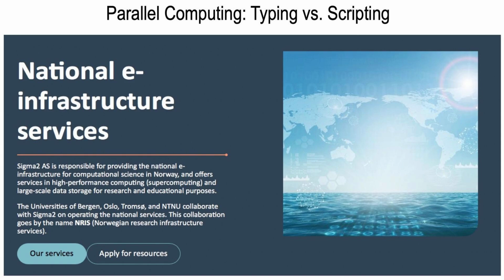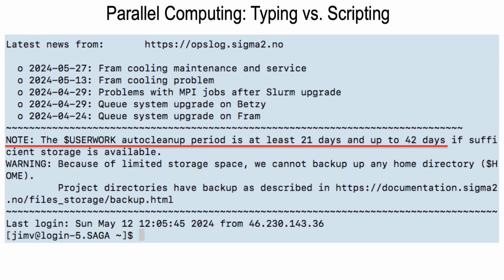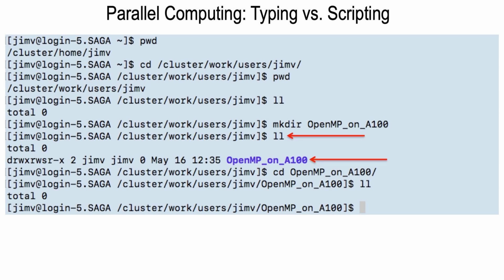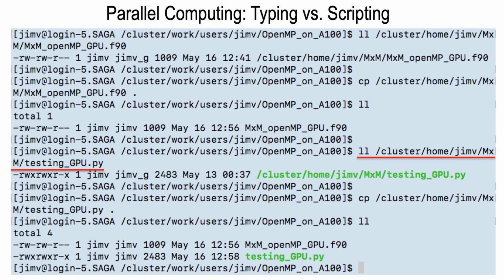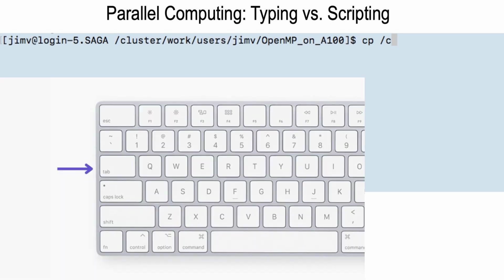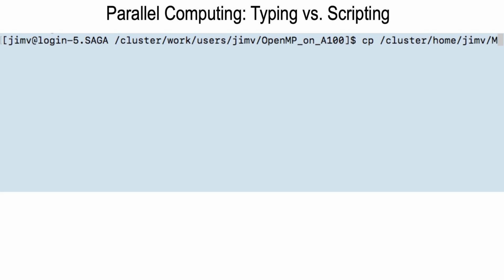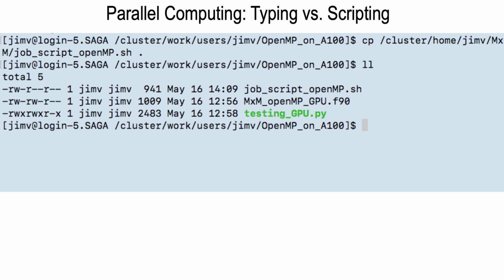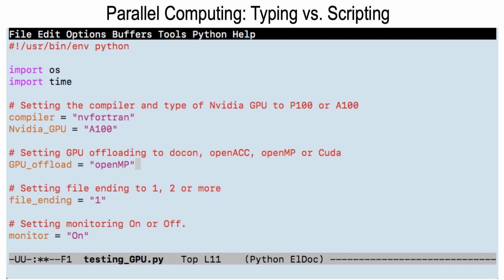17. Typing vs Scripting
Typing versus Scripting.

This video shows how to speed up typing Linux commands with the autocomplete feature. We'll also discuss the advantages of using scripts over manual typing.

While scripts take time to create, they can be reused multiple times. Scripts also serve as a detailed record of your procedures. This is especially useful in performance testing, where consistent methods are essential for accurate comparison of different parallel computing strategies.

Beyond performance testing, Python is excellent for automating various routine tasks. Initially, manual typing may appear quicker, but as you'll experience, scripting ultimately saves time and reduces repetitive work.